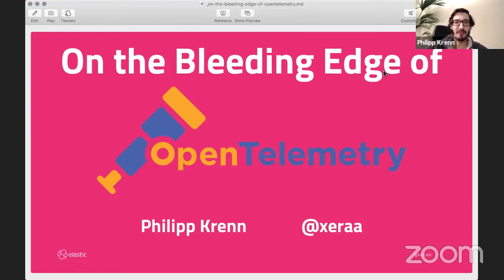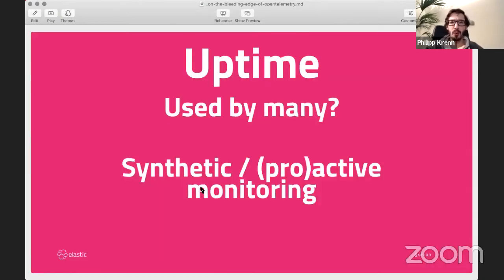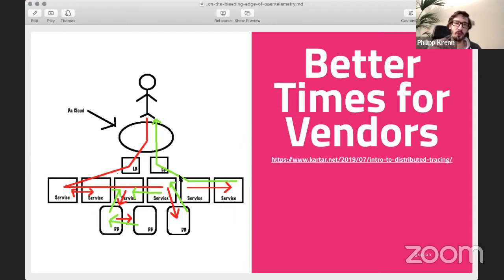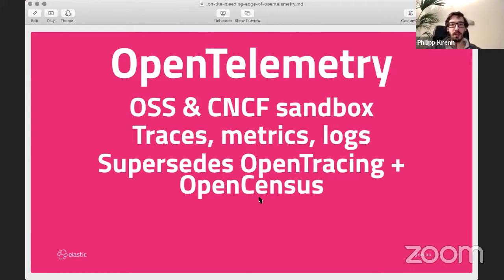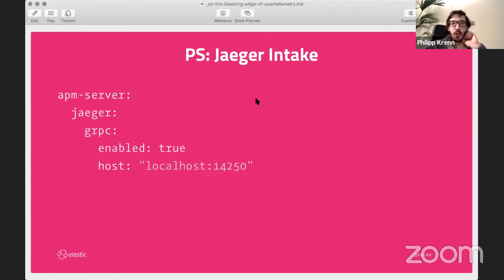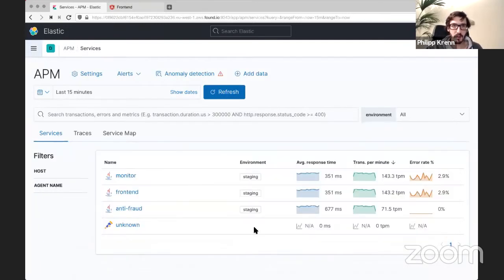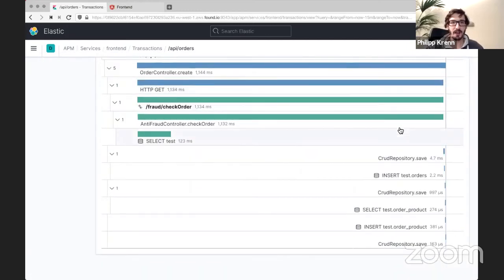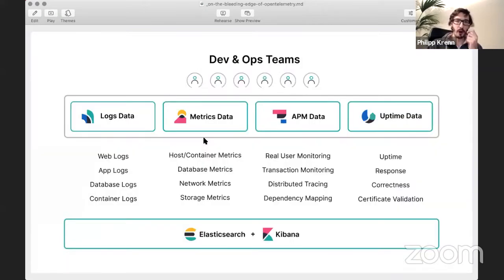On the Bleeding Edge of OpenTelemetry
Tracing and telemetry are popular topics right now, but the development is so quick that it also confuses:
 • Starting with OpenTracing, then W3C Trace-Context, and now OpenTelemetry there are plenty of standards, but what do or don't they cover?
 • How do the Cloud Native Computing Foundation (CNCF) and its projects like Jaeger play into that.
 • Where is OpenTelemetry headed, and how can projects already use today?
This talk gives an overview of standards, projects, and how they all tie together.